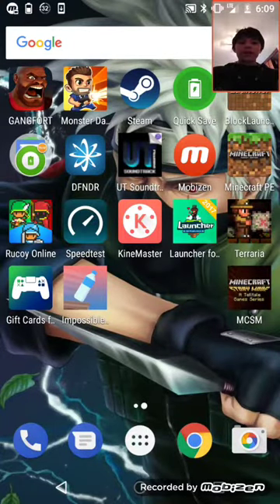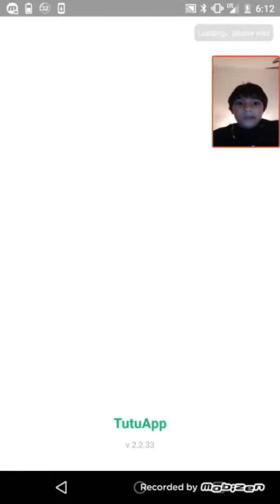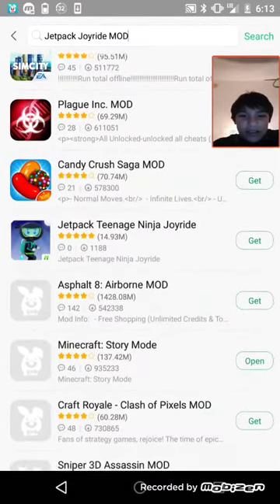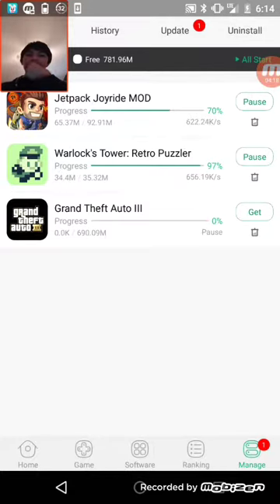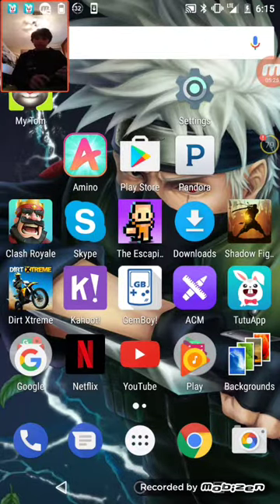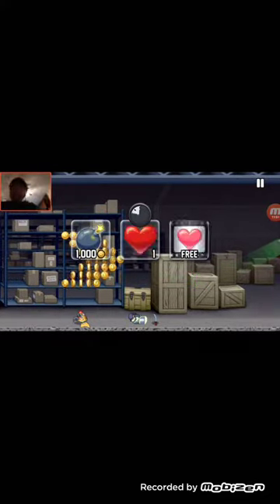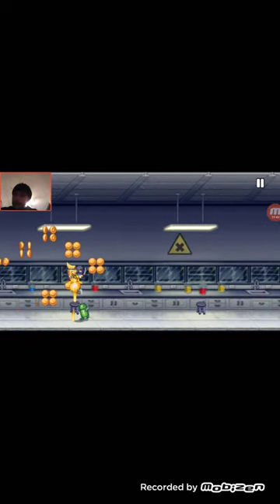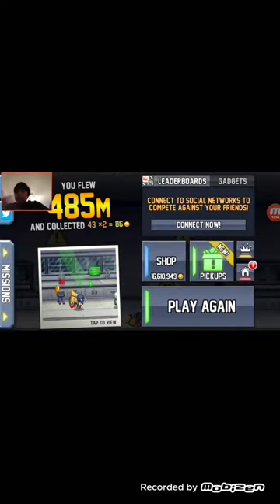*MUST WATCH* Free hacks and apps for iOS no j break and Android